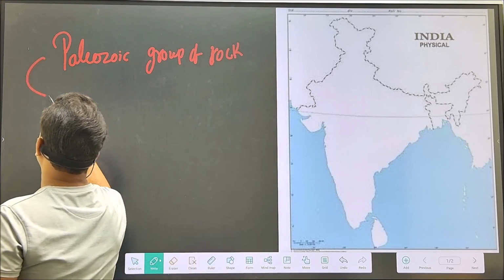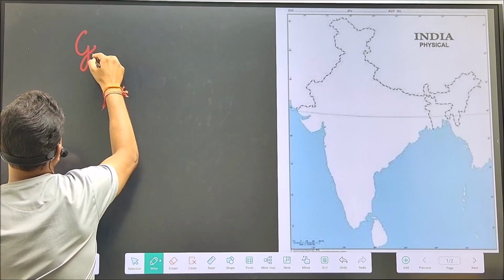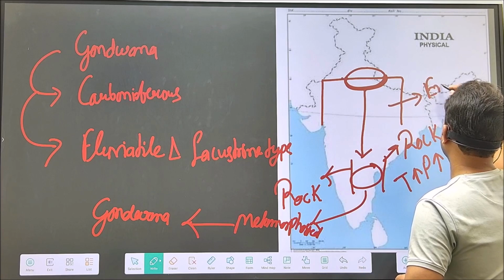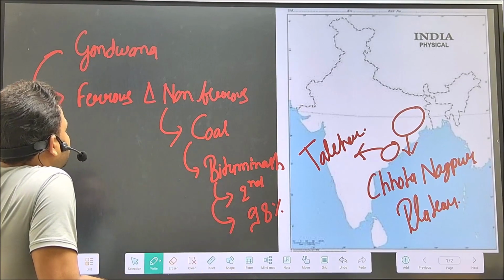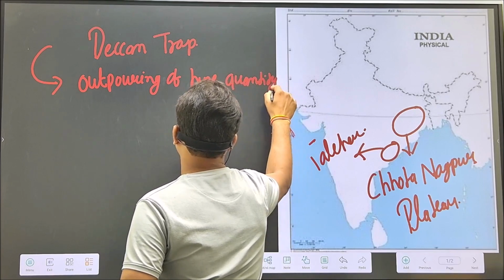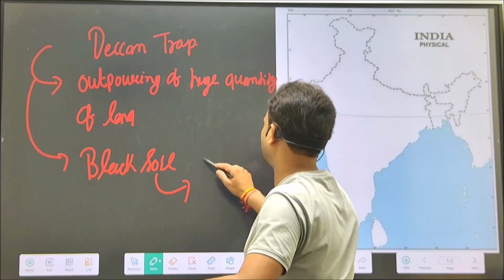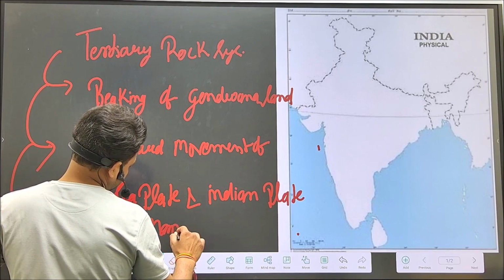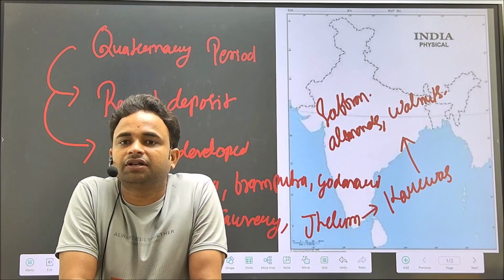rock rocktypes differenttypesof rock archaean dharwad cuddapah vindhyan gondwana